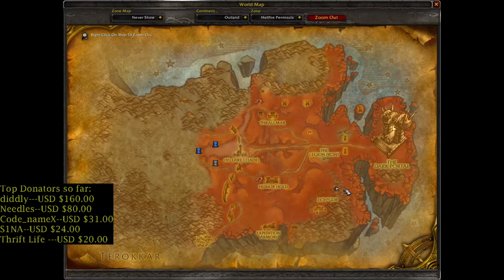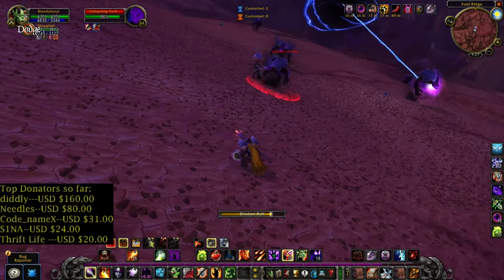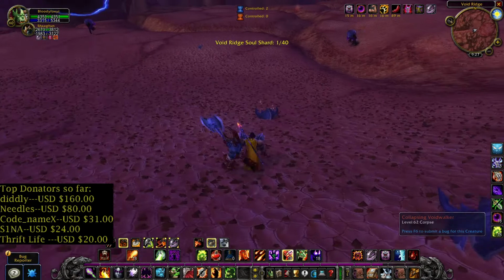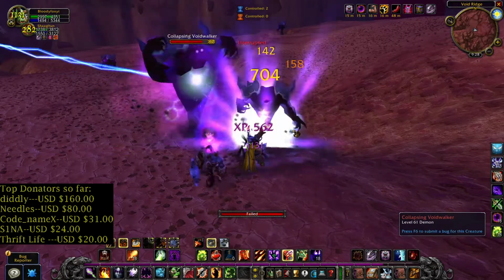Void Ridge--WoW TBC Classic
My streaming schedule:
Wednesday-8PM Crusader Kings 2-Twitch
Friday-8PM Crusader Kings 3-You Tube
Saturday-8:PM WoW Classic PvP-You Tube
Sunday-8PM WoW Classic Leveling -You Tube
Paris time zone.
My You Tube members:
diddly
code_name_X
RDGuima
MadManBobbo
Rock Universe
GamingFreak
-Broz4LifeCrew- Frito
I am playing WoW Shadowlands on Stormrage EU. I have 4 characters on level 60. and 11 more on level 50.
My main character is Unholy Death Knight since WotLK. My goal is to get ahead of the curve achiev and I am in guild called Cursed Crusade.
My first alt is Orc Destro Warlock and I will be leveling more alts in the future.
I am playing WoW Classic on Mirage Raceway EU PvE.
My characters so far: Orc Warlock 60. Orc Warrior 60. Tauren Druid 60.Forsaken Mage 60. Orc Hunter. Orc Rogue. 60.
Still leveling my Tauren Shaman.

Top Donators so far:
diddly---USD $160.00
Needles--USD $80.00
Code_nameX--USD $31.00
S1NA--USD $24.00
Thrift Life ---USD $20.00
My PC configuration:
Mother board:MSI H110M PRO-D
Processor:I5-6500,
Graphic card:XFX Radeon 590 8GB
Ram memory:Kingston Fury 12GB.2133mhz
Main monitor: Asus VG248QZ 24..
THIS CHANNEL IS NOT FOR KIDS! All content is for 13+